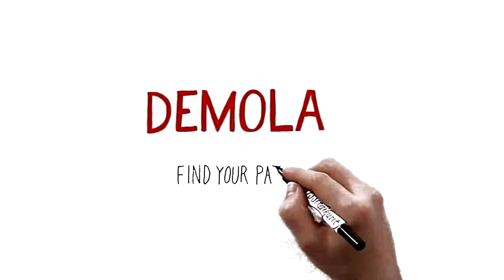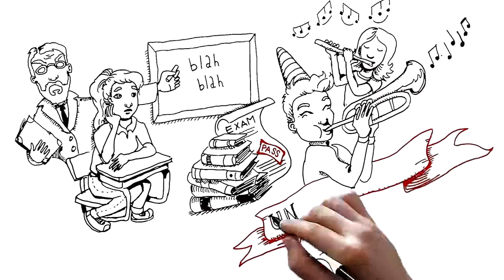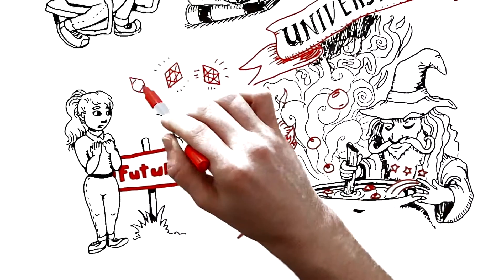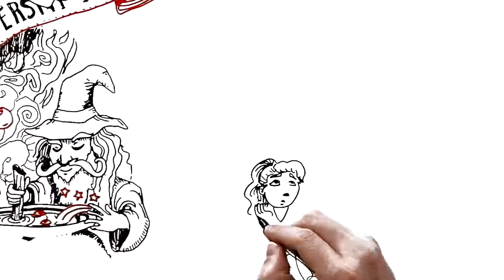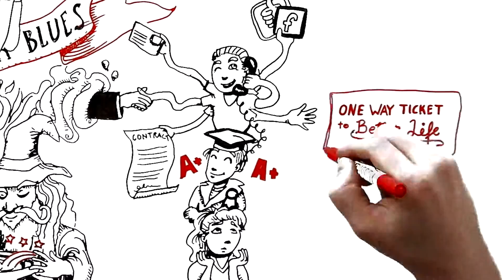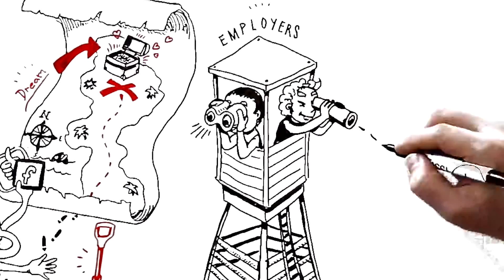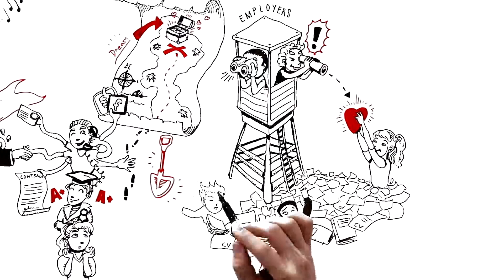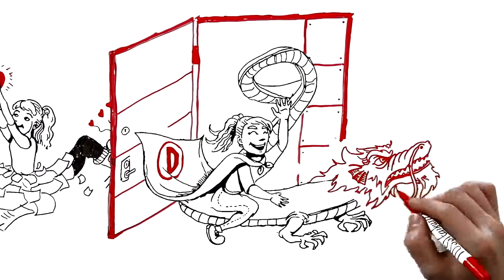Demola Find Your Path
Find your path with Demola. Demola helps unite talented students with companies looking for the next big thing. Video produced by Tussitaikurit.